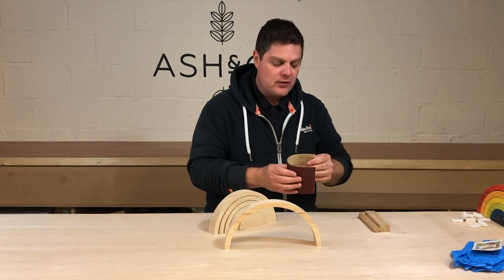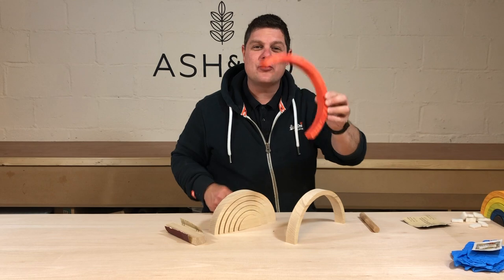How to finish our wooden rainbow kits and mix apply Osmo coloured woodwax finish to your rainbow.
This instruction video teaches you how to sand your rainbow and apply and mix the coloured Osmo oil woodwax finish from Ash & Co Workshops.

This video specifically applies to the Wooden Rainbow kit we sell in our store but the advice can be applied to any wood project you have.

If you don't have a wooden rainbow kit or Osmo Colouring Kit then you can order one today

This video should answer all of your mixing and application questions but if not, just get in touch with us and we'll help you out.